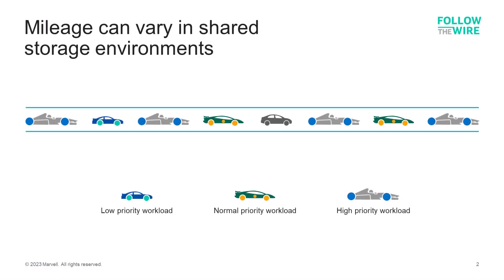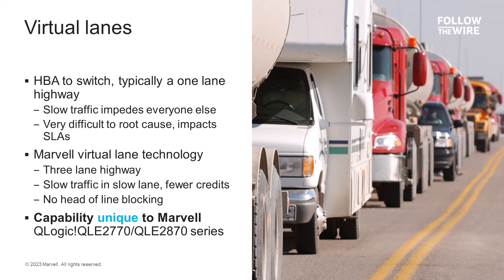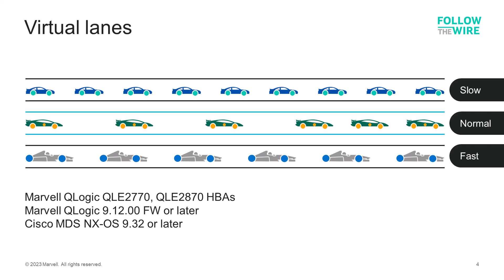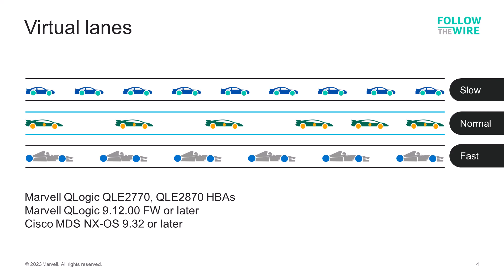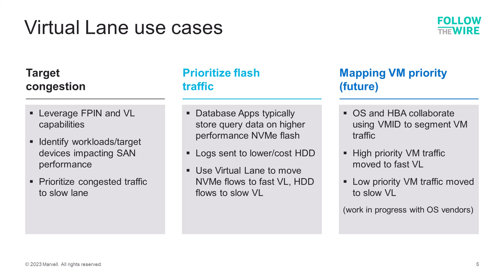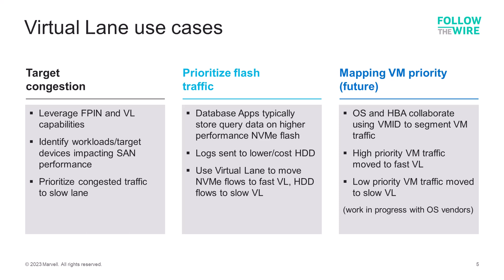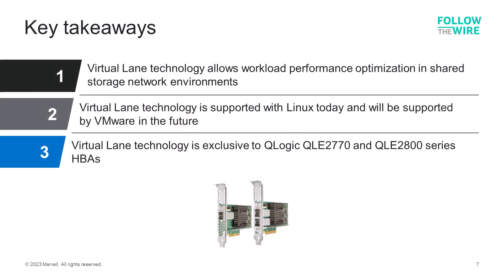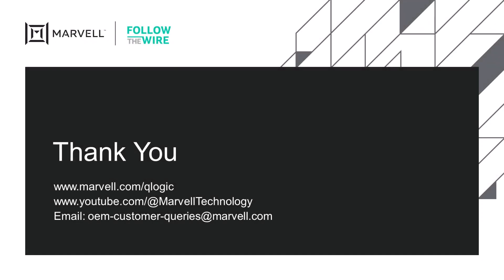Virtual Lane Technology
What if you could prioritize storage traffic in a storage network to optimize performance of different workloads? This video explains a new capability in QLogic Fibre Channel HBAs called "Virtual Lane Technology" that enables this kind of prioritization capability.